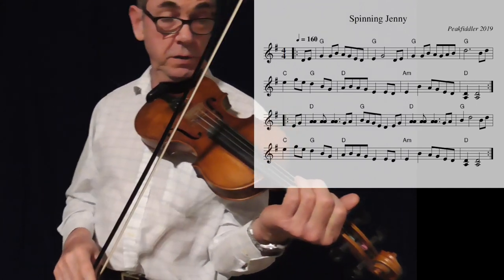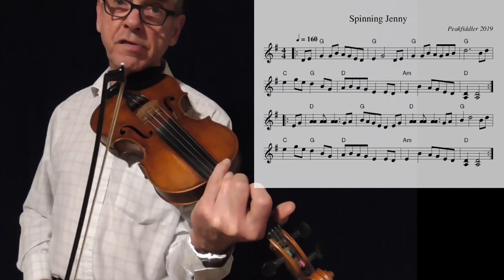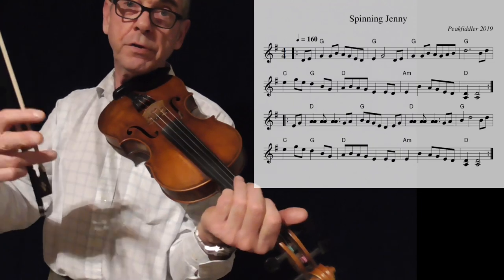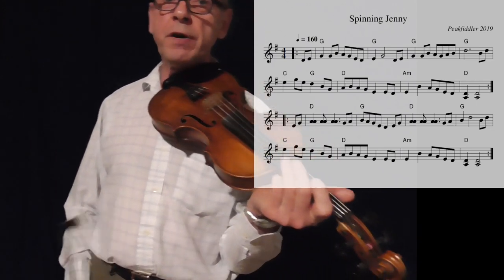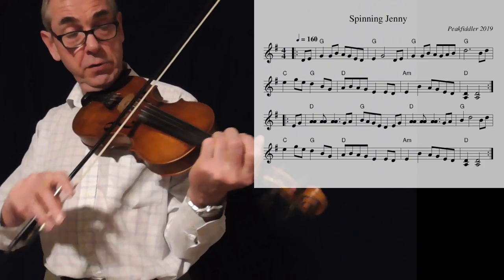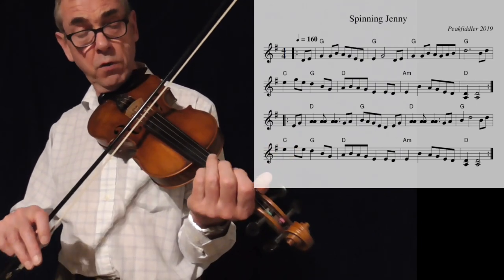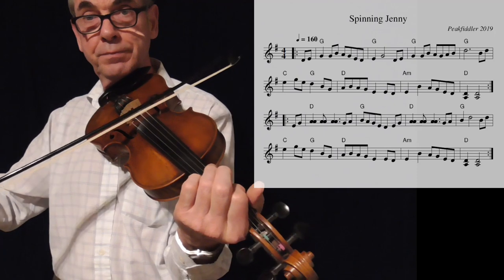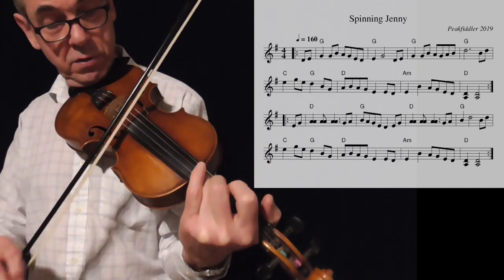Old Time Fiddle Lesson - Spinning Jenny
I put this video together as there have been a few requests for a play-through/lesson. I try to give a few pointers on the way and keep the pace of playing nice and relaxed for anyone who wishes to play along.